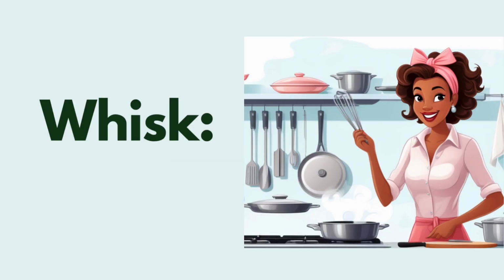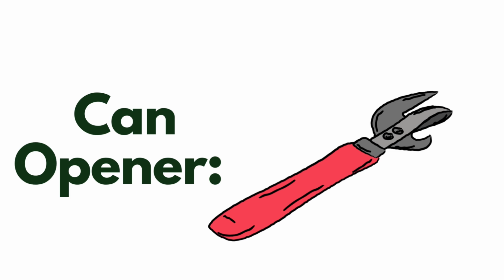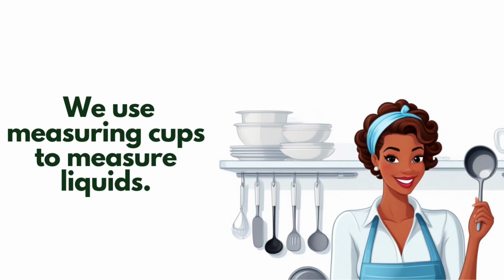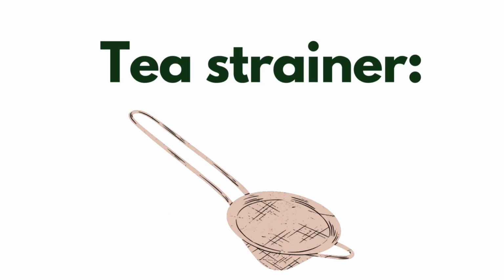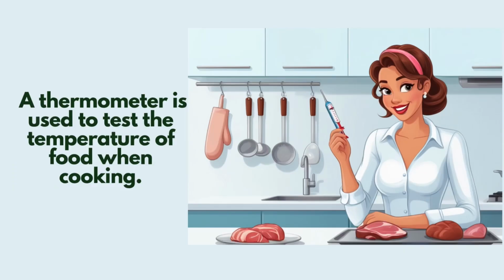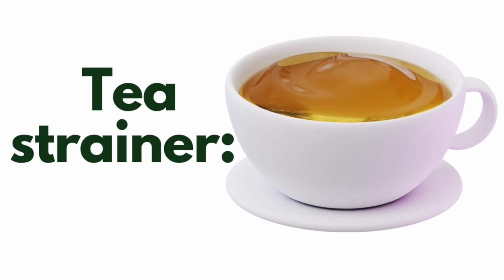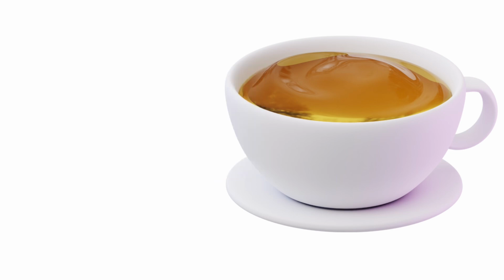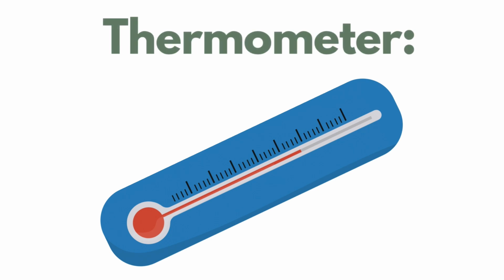Kitchen Utensil Names and Pictures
Kitchen utensils are the tools we use to prepare and cook food. They make cooking easier and more fun. In this video we will learn about the the most common kitchen utensils."sit back relax and learn.